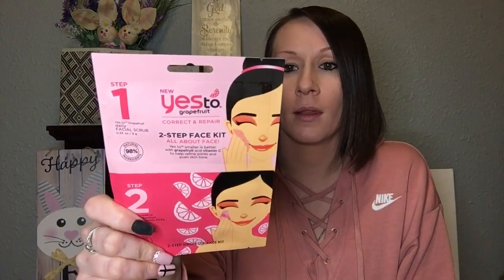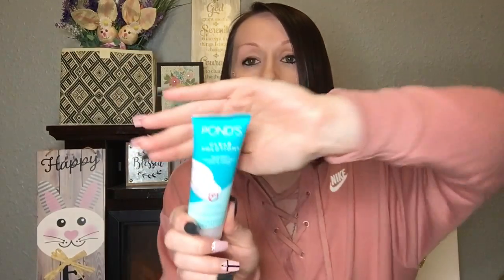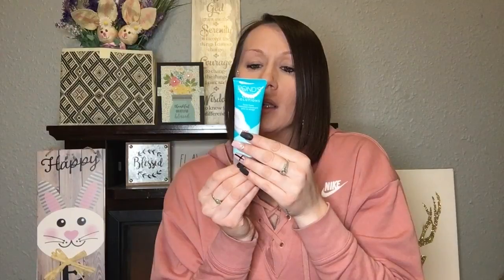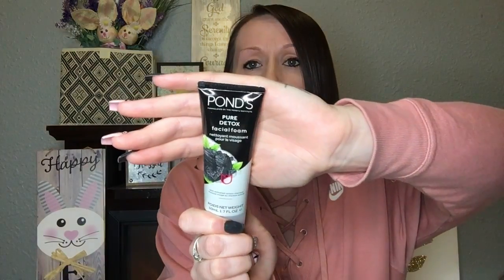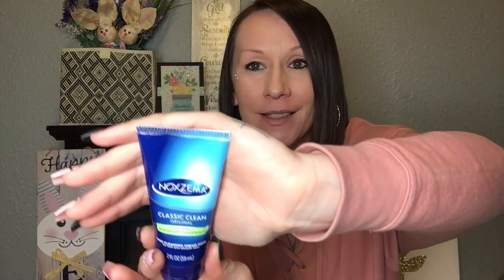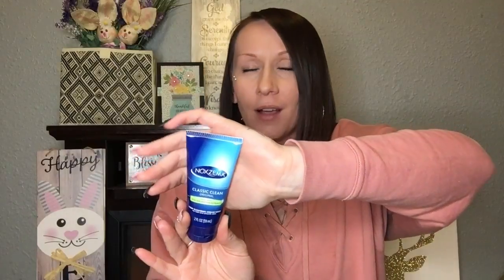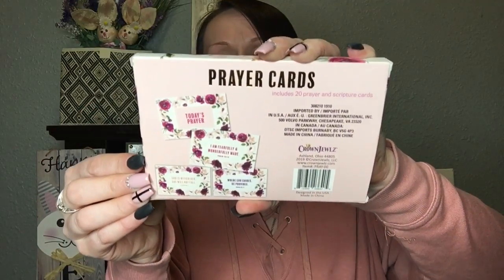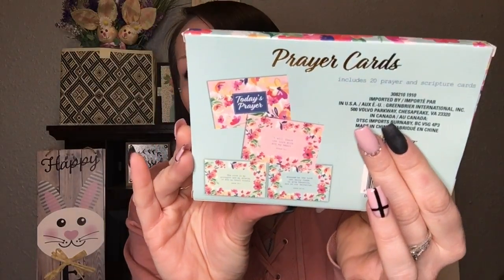LARGE Dollartree Haul Part 2+ TONS of Name Brand Items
This is Part 2 of my LARGE Dollartree Haul. If you didn't see Part 1 here is the link so you can check it out

3105 s Maple Valley Rd
Nibley, Ut
84321